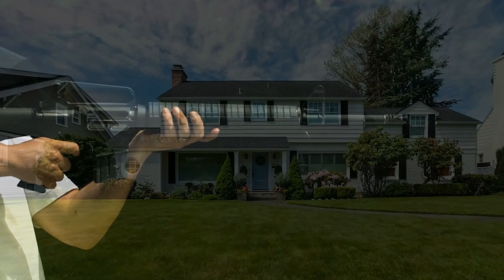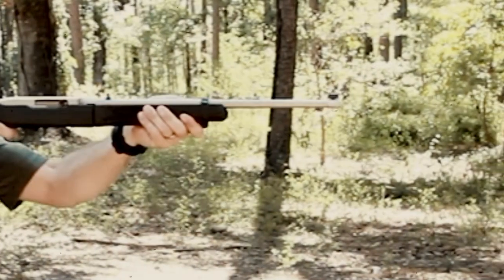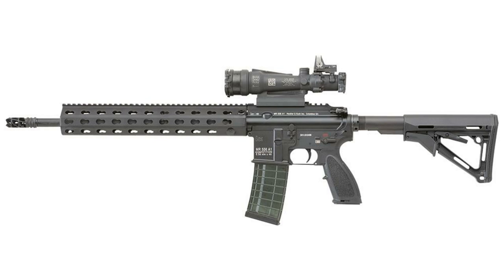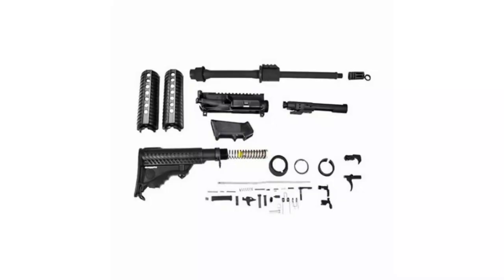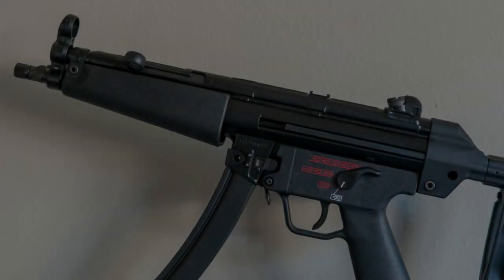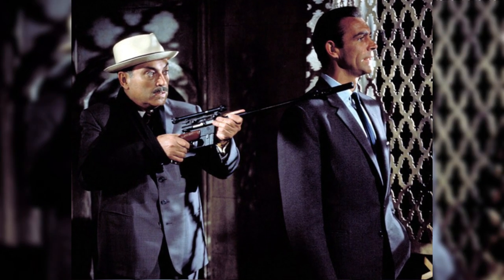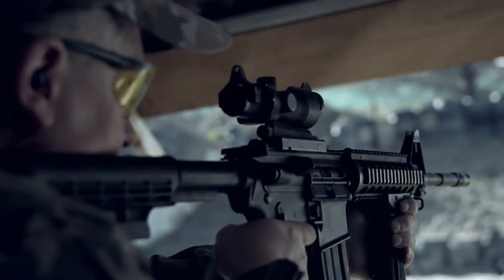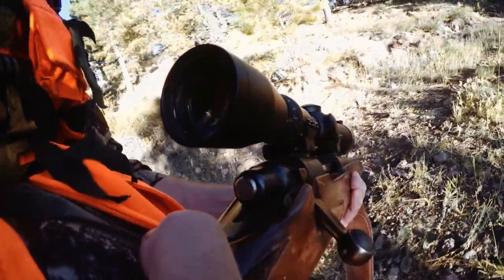Top 10 Best Rifles For Home Defense (2022)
Home defense is a major concern for the majority of gun owners, and one of the primary reasons that many people purchase a firearm in the first place. And when it comes to home defense, what’s better than a rifle?

So, what’s your favourite rifle for home defense? Is it from one of this video?

2) 🔔Turn ON AII Notifications🔔

🕒 Timestamps 🕒
00:00 Introduction
00:27 Ruger 10 or 22 Takedown
01:14 Heckler & Koch MR556
02:09 Daniel Defense DDM4V1
02:47 DPMS Sportical AR-15
03:23 HK SP5
04:24 Ruger AR 556 MPR
04:59 Henry AR 7
05:37 ArmaLite M-15 Tactical Rifle M15TAC14
06:31 Remington 700 CDL
07:30 WASR 10
09:05 Final Thoughts

1)This video is intended to have a positive impact and is not intended to cause harm or offend any individuals or groups.
2)This video is also for meditation, relaxation, and entertainment purposes.
3) This video is intended to transform and react  materials for positive appreciation